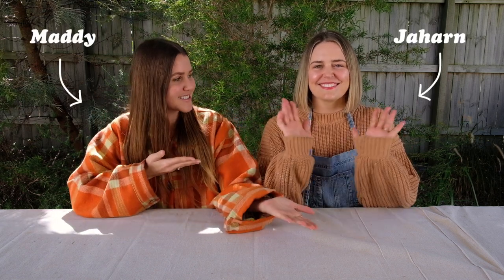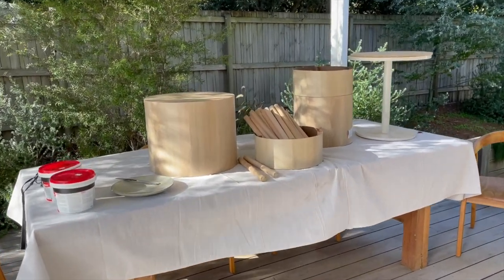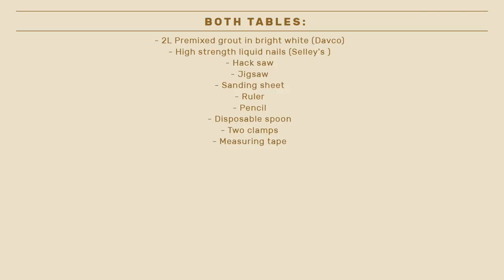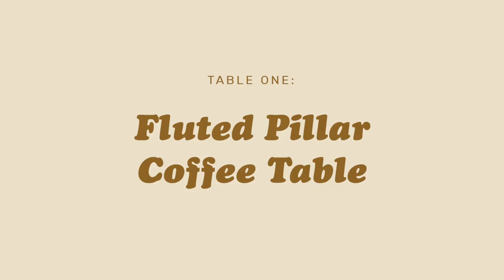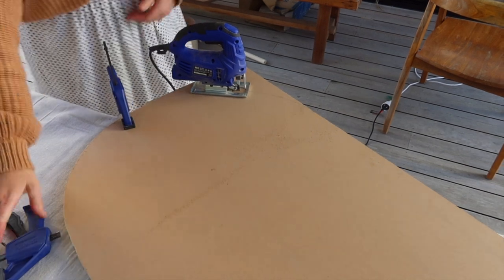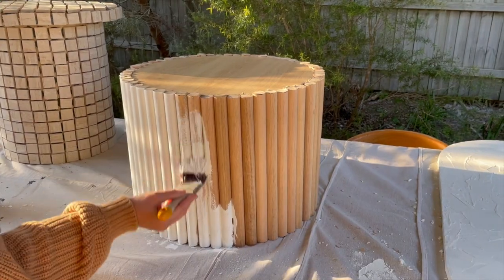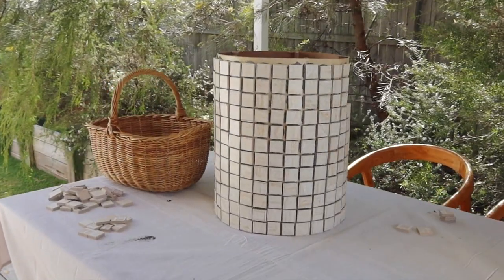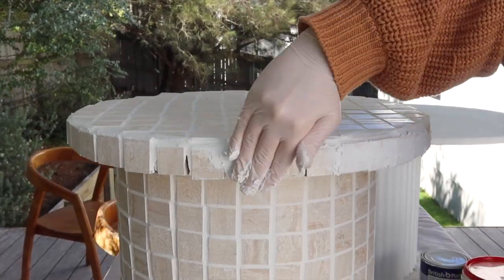DIYing ✨aesthetic✨ coffee tables (fluted, rendered & tiled finishes)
I'm changing things up a little this week and have ventured to the Sunshine Coast to catchup with my soul sister Jaharn - the creative behind
Once I heard she was working on restyling a few areas of her home I instantly jumped onboard to help create two beautiful coffee tables to fit within her coastal and minimal aesthetic!
Throughout this video we share the steps of how we DIY'd a fluted, pillar table with a rendered top as well as a chubby tiled pillar table! Surprisingly it was such an easy and fun process and we couldn't be happier with the outcome.
Hope you enjoy and would love to hear your thoughts on how these turned out below :)

ROUGH SUPPLIES BUDGET (excluding tools)
Dowel Fluted Table - AUD$250-$440 (dependant on timber quality)
Chubby Tiled Table - AUD$130-$180 (dependant on tile size/quality)

✰ TIME STAMPS ✰
0:00 - The DIY game plan
2:30 - The Essentials (What You'll Need)
5:05 - TABLE ONE: Rendered, fluted pillar coffee table
8:24 - TABLE TWO: Chubby tiled pillar side table
11:21 - Final outcome!

Tag @theessentialsclub on Insta with your outcome.
Make what you can and ethically source the rest! The Essentials Club tutorial channel is all about sharing the steps to become more resourceful and creative with crafting your own minimal, conscious home & wardrobe.

Veja Sneakers
Thrifted - White Jeans, Blue Jeans, Pistachio Colour Jumper

♫ MUSIC ♫
Highball by Lukerembo

〰️ FAQ 〰️
What's your name? Maddy
Where are you from? I'm Australian
How old are you? I'm born in March 1995
Where/how did you learn to sew? Learnt the basics in high school and self taught the rest from there :)
What machine do you use? Janome JR1012 (been using mine since '09)
What Tech do You Use:
Camera - FujifilmXt20 & Canon Powershot GX7III
Mic - Rode VideoMic GO Microphone